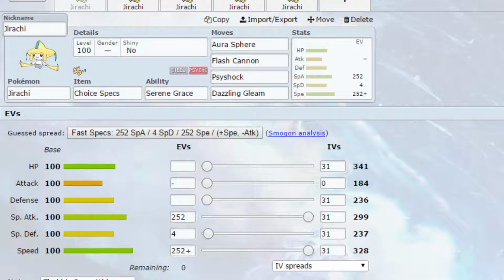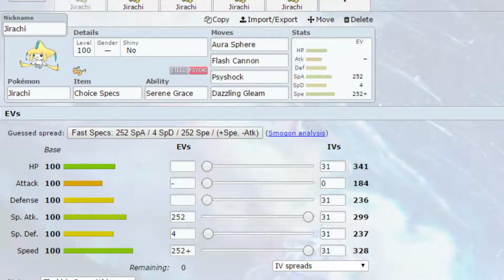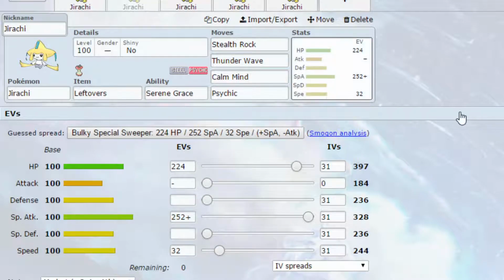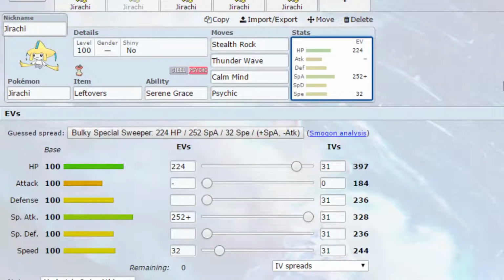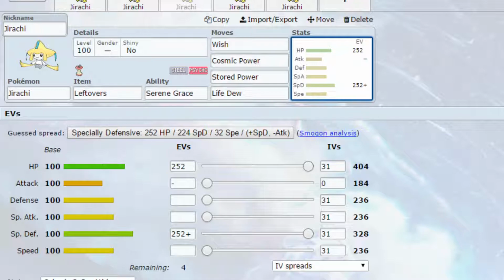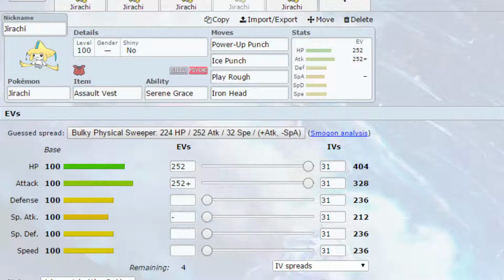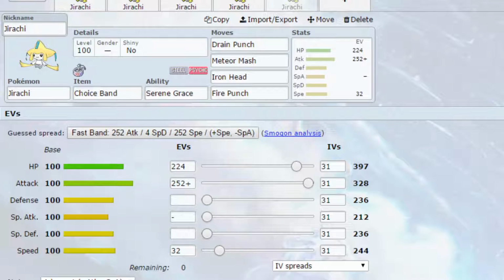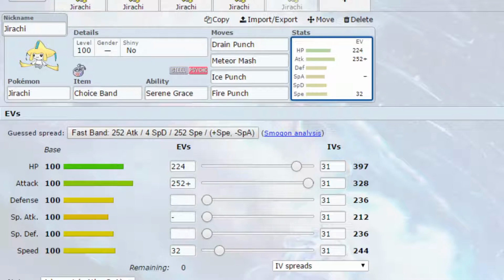Competitive Guides - Jirachi